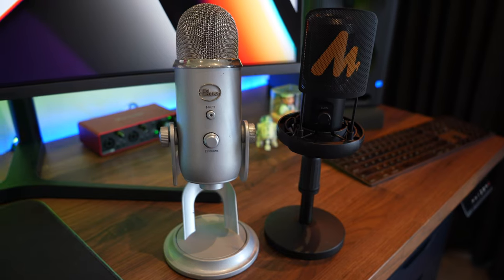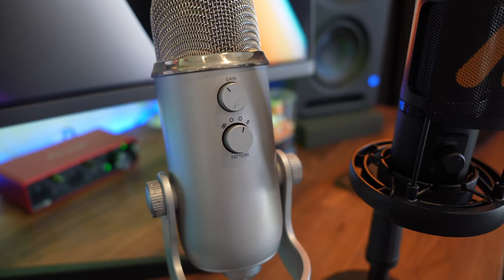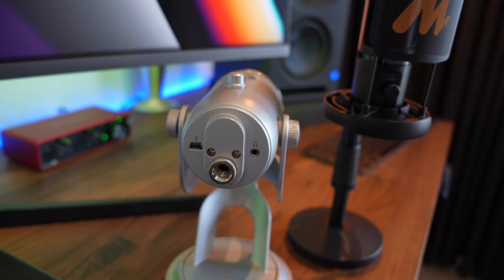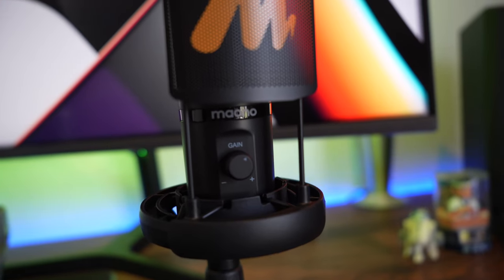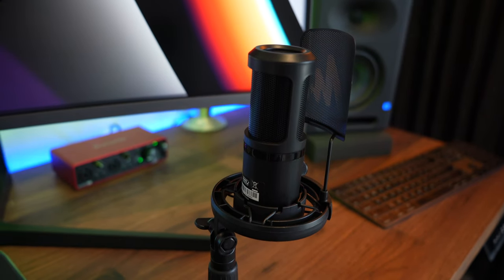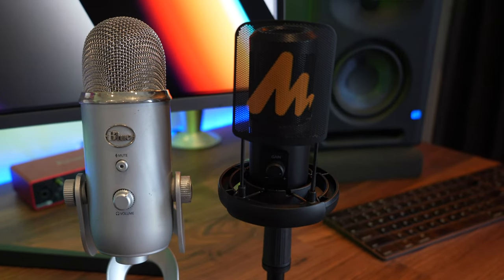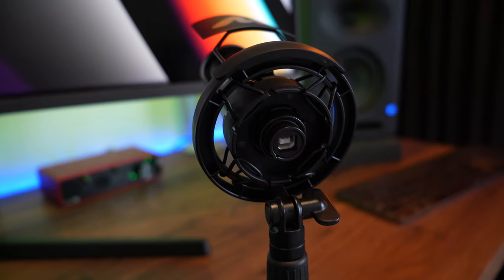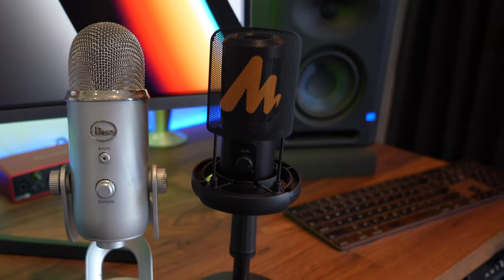Blue Yeti Vs Maono: Spotting The Key Contrasts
We'll do a side by side comparison and audio check with both the Blue Yeti and the Maono AU-PM461T.
Both these mic's sounds great, so would you go for the cheaper or pricer one?